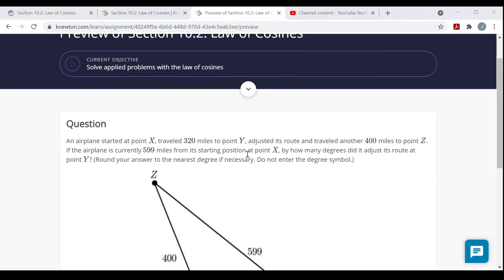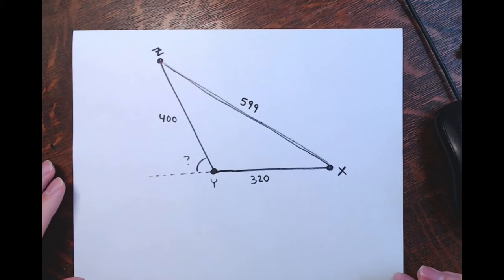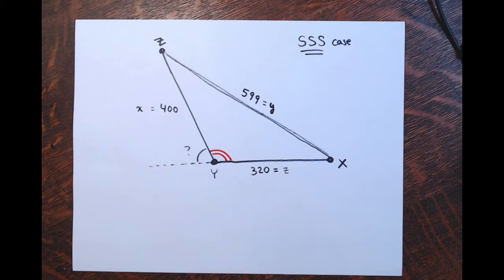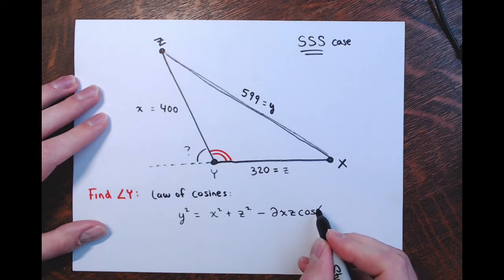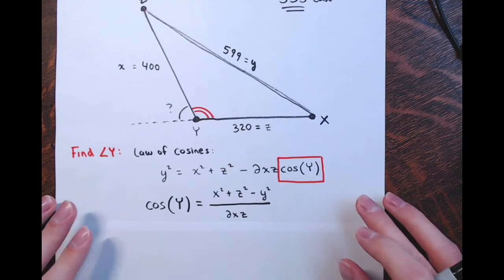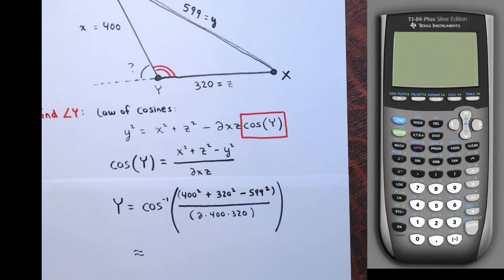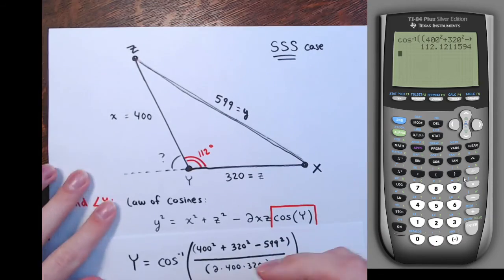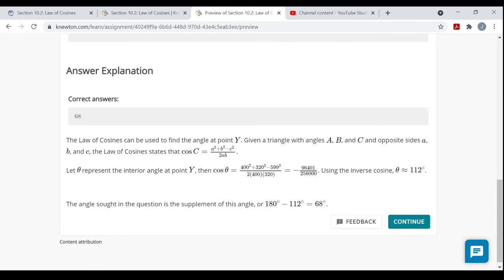Solve applied problems with the law of cosines #1